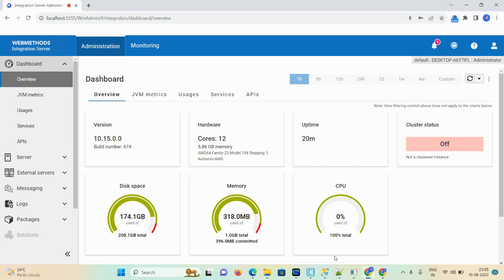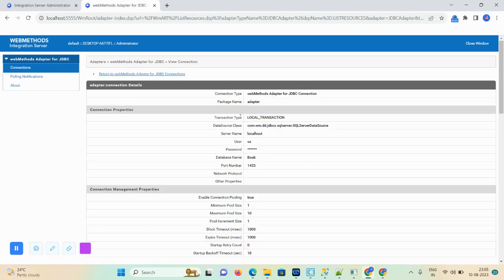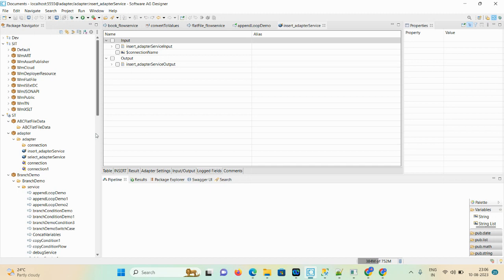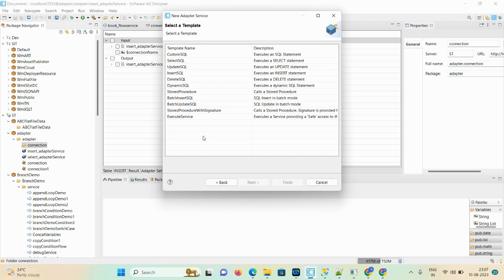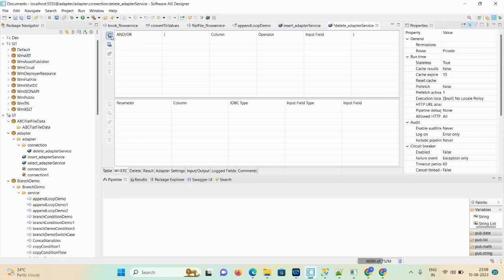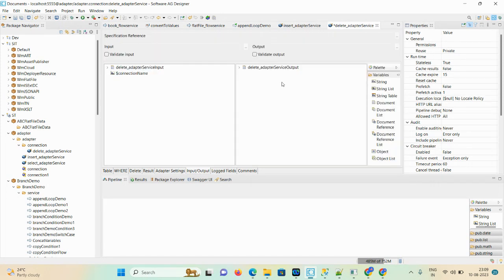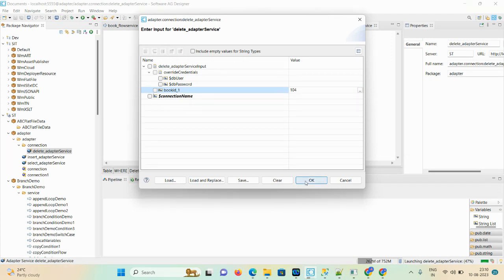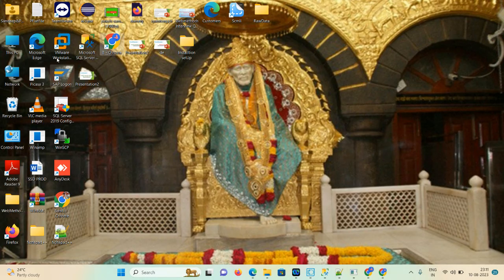Software Ag 10.15 Delete Adapter Service| learning webmethods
How to create Delete JDBC Adapter service.

webmethods for beginners|Integratin||SAG||JDBC adapter||Delete adapter service in webmethods.